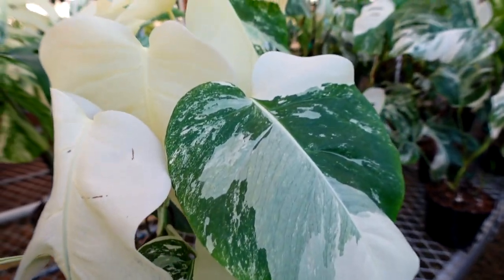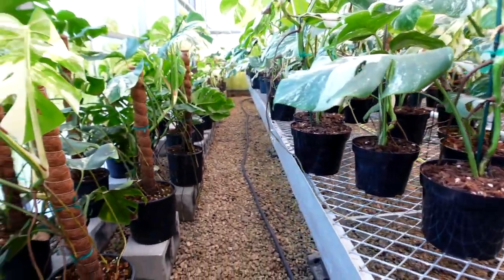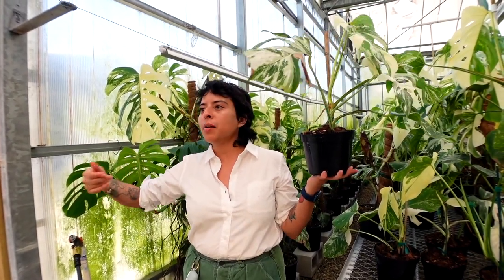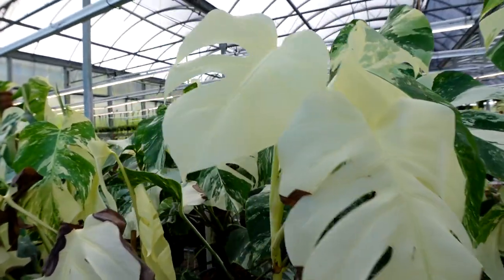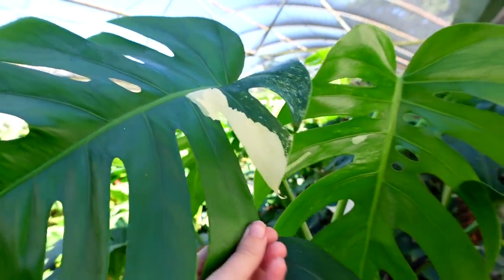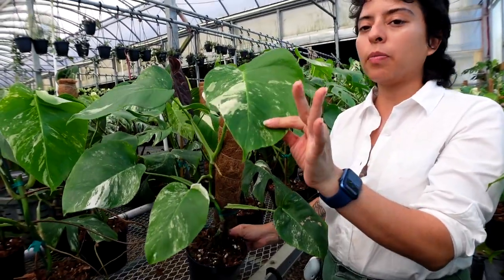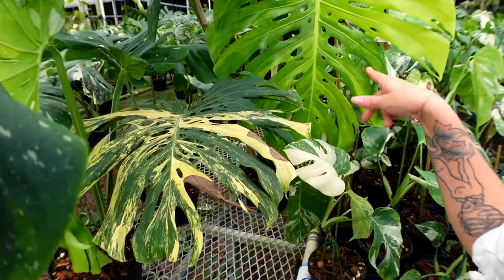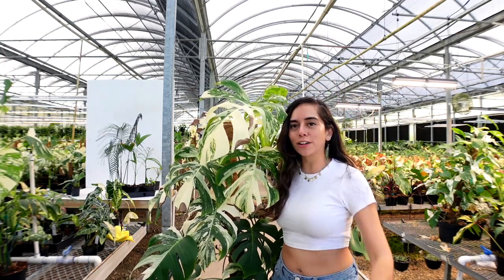What we've learned from growing thousands of Monstera Albos in our South Florida Greenhouse!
🌿 We have been growing Monstera albos inside our greenhouse since the end of 2019!! The amount of trial & error we have come across is extraordinary! But throughout it all we are now one of the largest breeders of Monstera Albos in the country! 🥲

We will continue to learn about these plants everyday & we are here to share it all!

📷 𝗖𝗔𝗠𝗘𝗥𝗔 𝗘𝗤𝗨𝗜𝗣𝗠𝗘𝗡𝗧
Sony ZV 1 camera
Sony ZV 1 tripod

🌸𝗣𝗘𝗥𝗙𝗘𝗖𝗧 𝗖𝗛𝗢𝗜𝗖𝗘 𝗡𝗨𝗥𝗦𝗘𝗥𝗬
✦Hours: Mon-Sat 7:30am - 5pm (Sun 9-4 SEASONALLY check on our insta bio)
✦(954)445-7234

🍄𝗙𝗔𝗤!
✦𝚆𝚑𝚎𝚛𝚎 𝚊𝚛𝚎 𝚢𝚘𝚞 𝚕𝚘𝚌𝚊𝚝𝚎𝚍?

✦𝙳𝚘 𝚢𝚘𝚞 𝚜𝚑𝚒𝚙? 𝙳𝚘 𝚢𝚘𝚞 𝚜𝚑𝚒𝚙 𝚒𝚗𝚝𝚎𝚛𝚗𝚊𝚝𝚒𝚘𝚗𝚊𝚕𝚕𝚢?
We don’t ship directly from Perfect Choice Nursery, we ship thru Aroid Greenhouses. We do not ship Internationally.